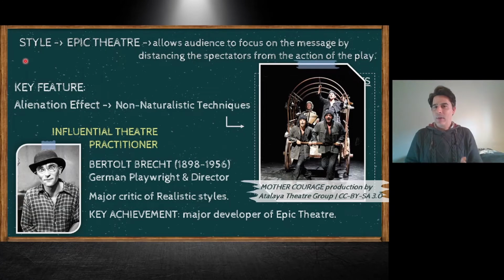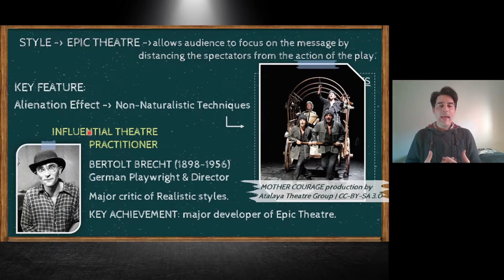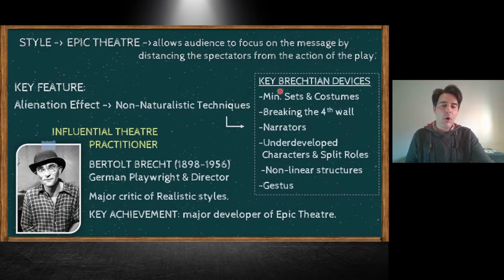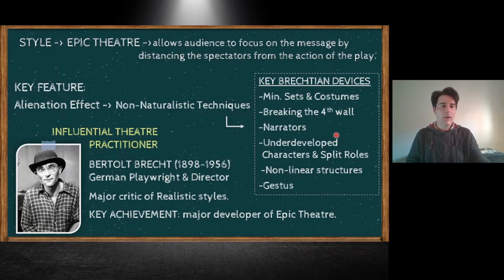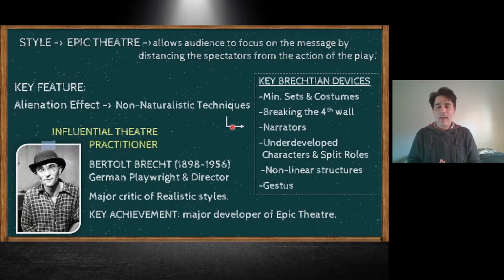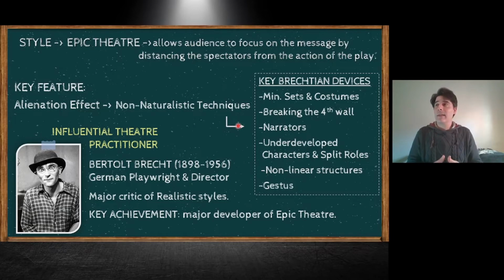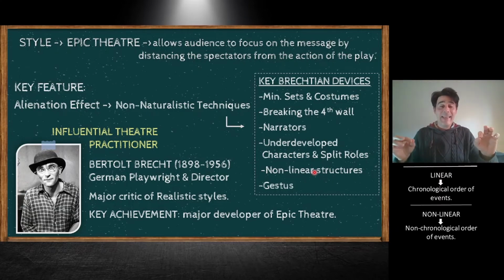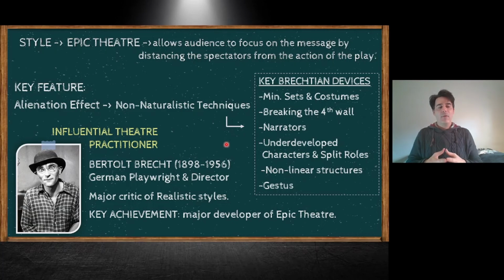15. Brecht and Epic Theatre